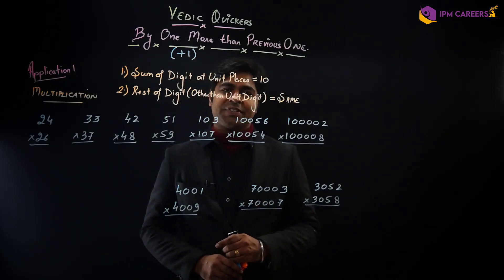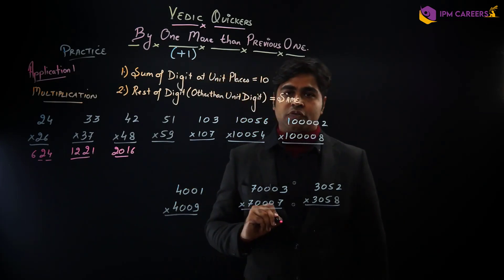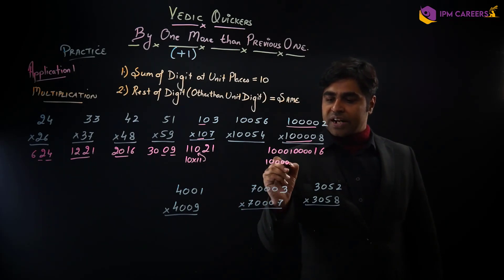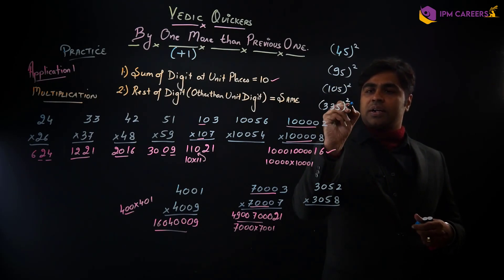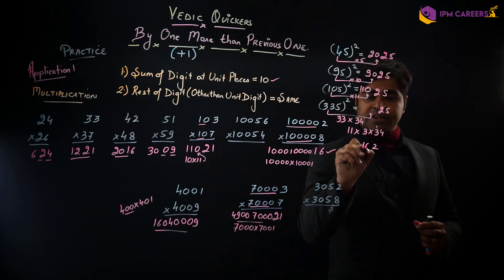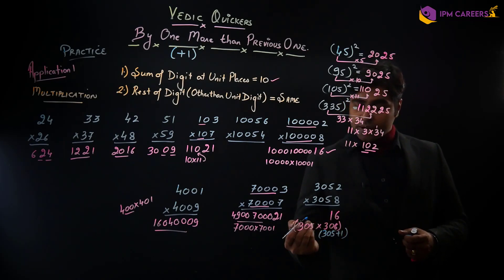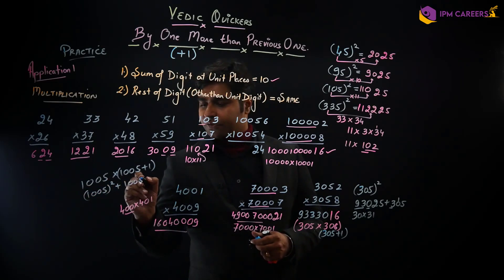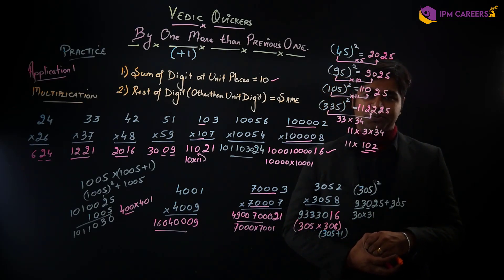Ep.2 || Vedic Quickers || IPM Careers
IPM Careers is the premium coaching for IPMAT preparation. We are the best coaching among the ed-tech segment with the highest engagement ratio in the industry. We focus on one discussion rather than unilateral dialogs.
The mock test series is being designed by experts from IIM and more importantly discussed by IIM alumni in the classroom. Interview preparation is the thing we are the best at and we are not shy of boasting about that.

With the announcement of the IPMAT 2022 results today, ZEE News has come up with the Top 10 list of best coaching in India. Among all coachings, on the basis of IPMAT 2022 results, ZEE news declared IPM Careers as the best coaching.

The event saw a number of keen students from across India vying for the seats in the various colleges.